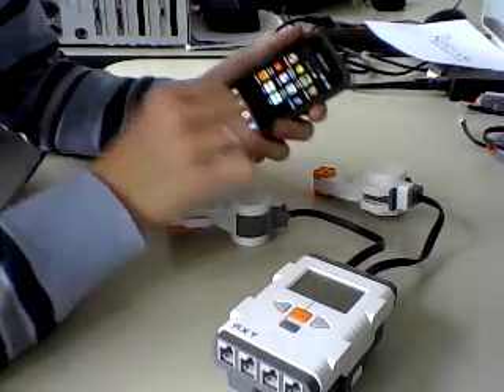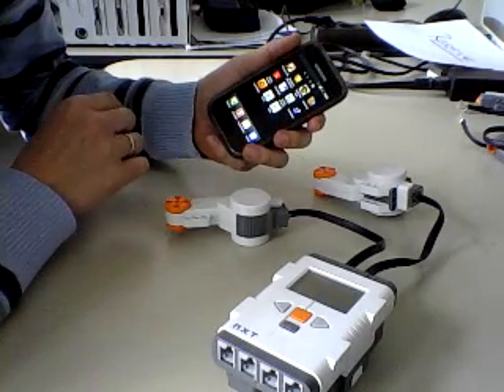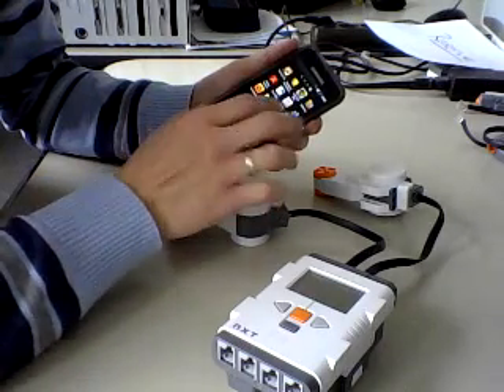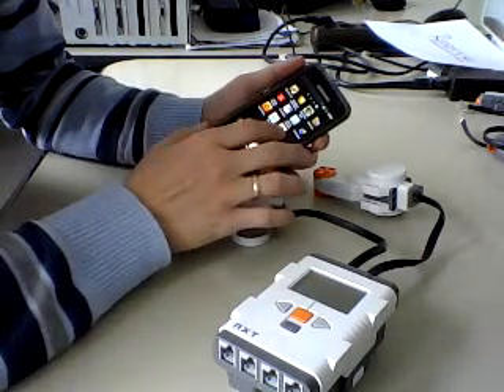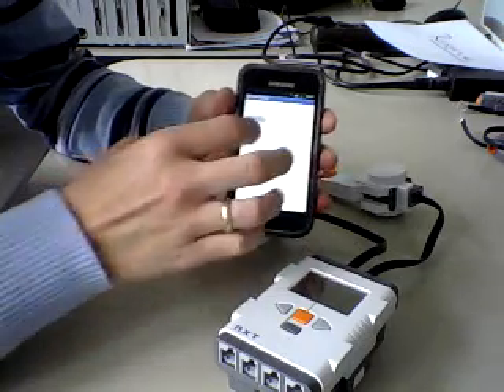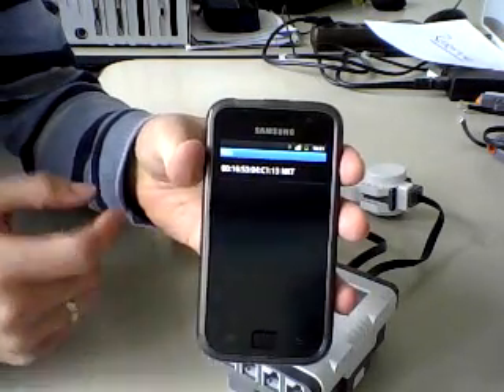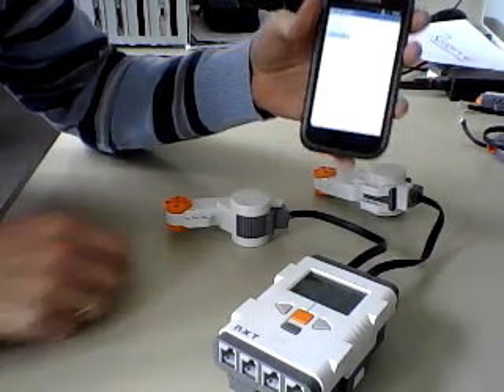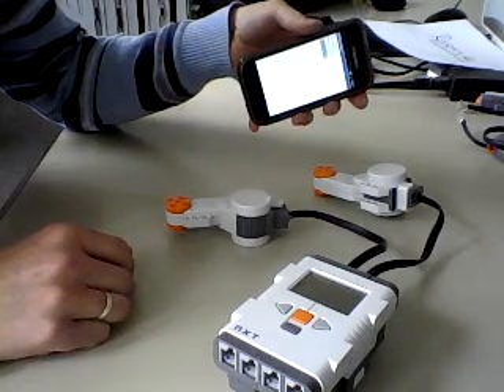Control Lego Mindstorms NXT brick using smartphone and AppInventor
A quick demo to show you that you can control a Lego Mindstorms Brick using apps made with AppInventor. I'm using the tilt sensor readings to control the motor power.